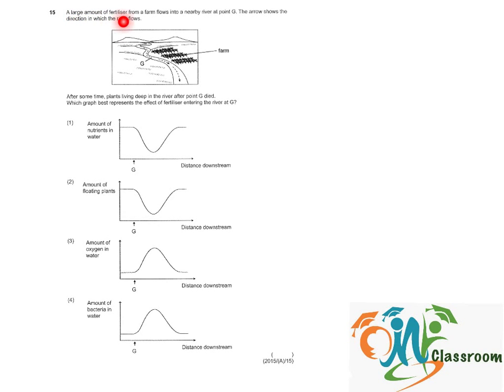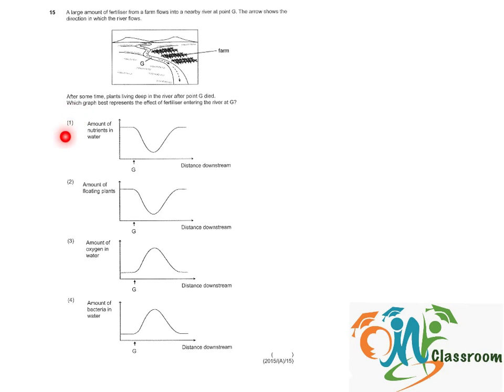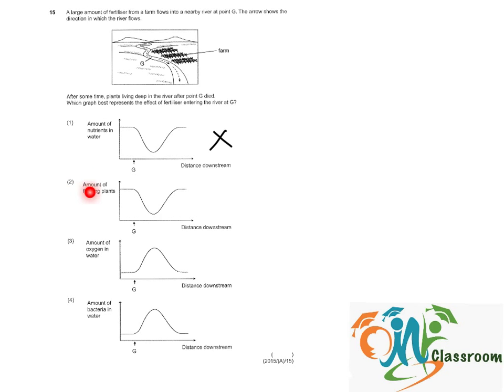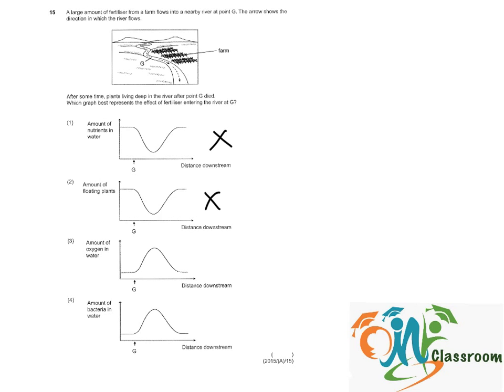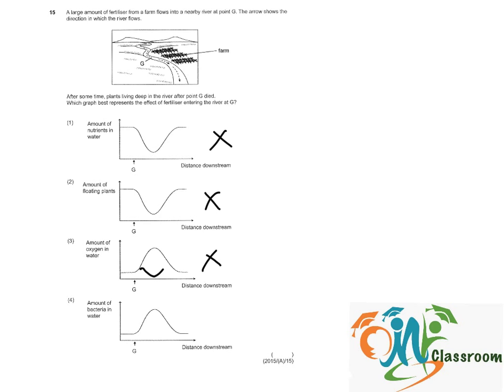PSLE Science 2015 P1 Q15